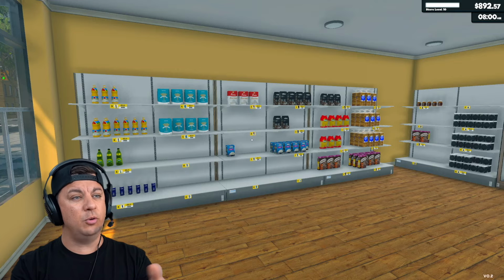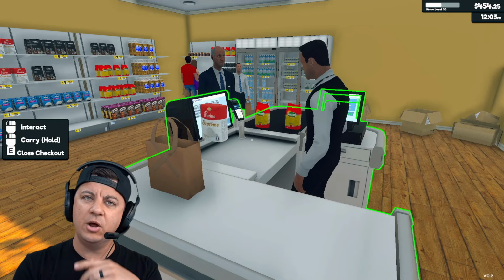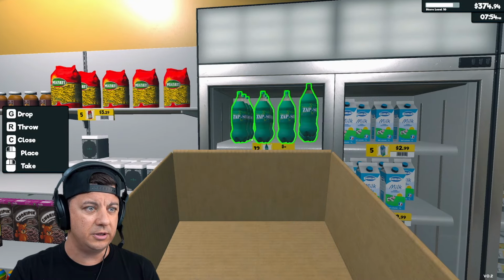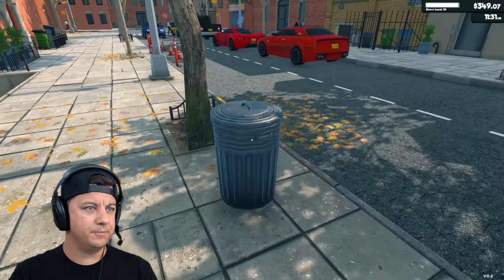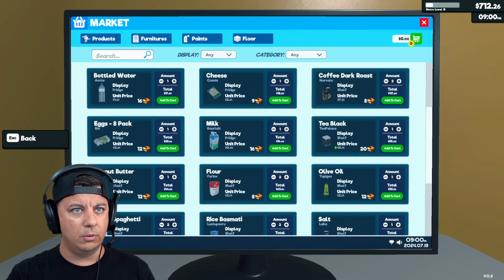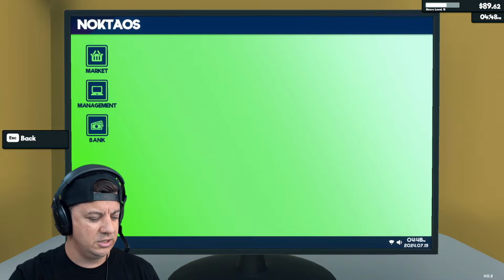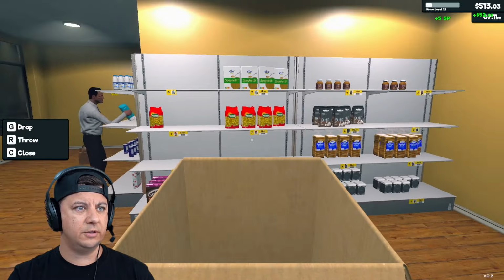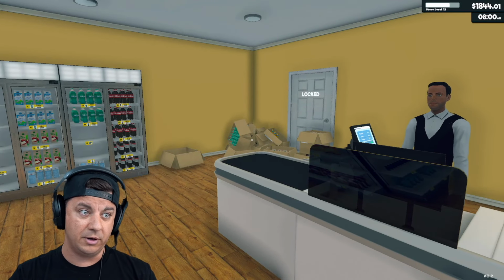I HIRED MY FIRST EMPLOYEE!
I HIRED MY FIRST EMPLOYEE in Supermarket Simulator (part 4)